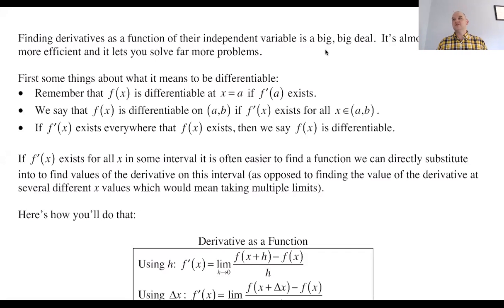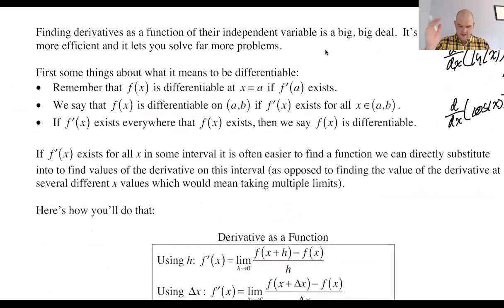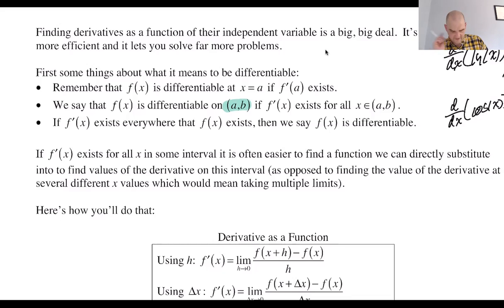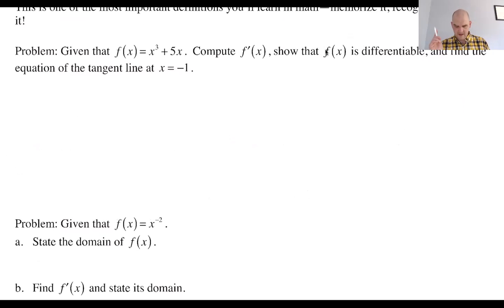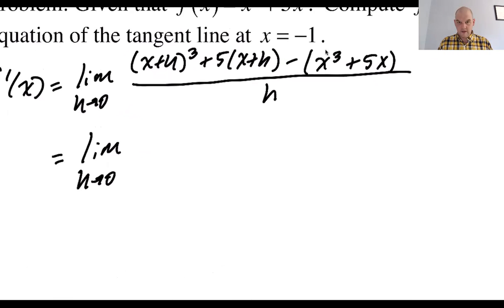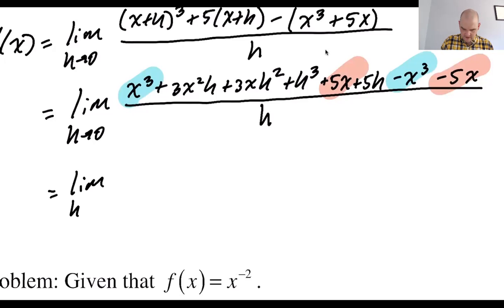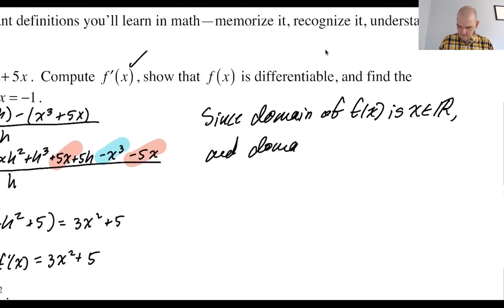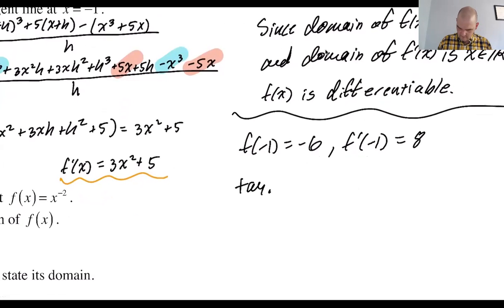MA Notes 21 page 294 (1)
Topics: differentiable, what it means for a function to be differentiable, derivative as a function, showing a function is differentiable, tangent line at a point, limit definition of the derivative